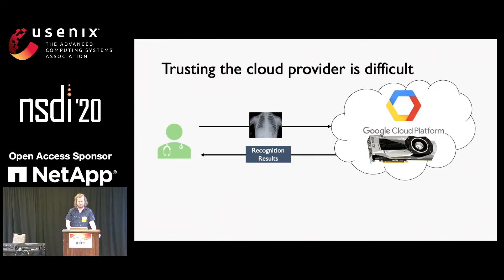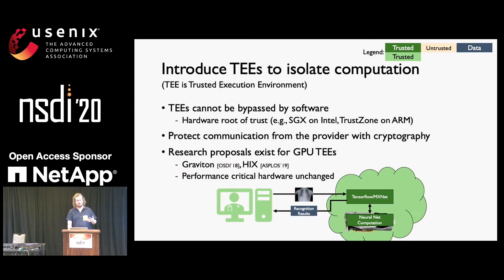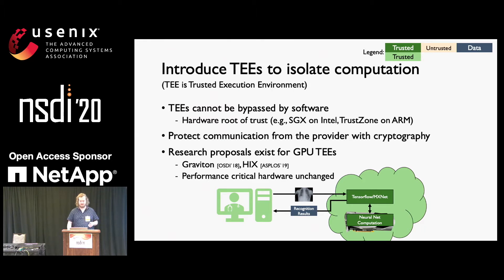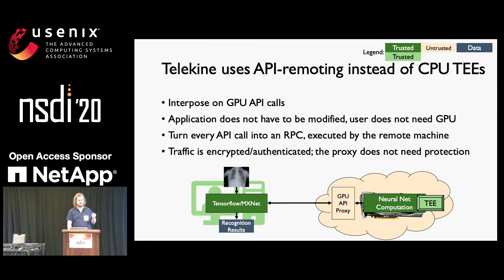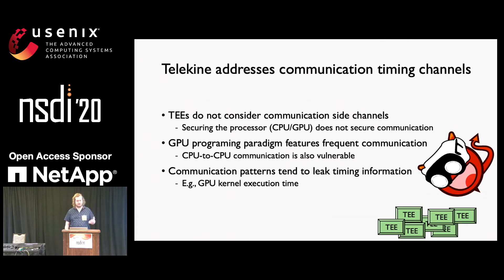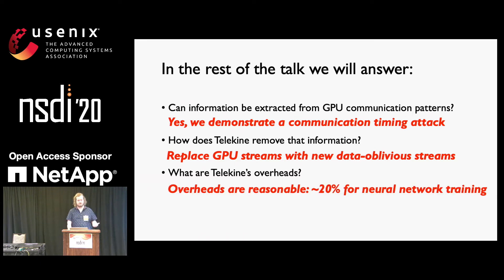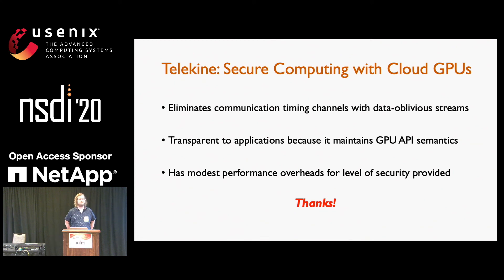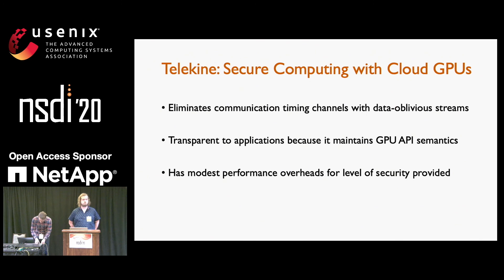NSDI '20 - Telekine: Secure Computing with Cloud GPUs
Telekine: Secure Computing with Cloud GPUs

Tyler Hunt, Zhipeng Jia, Vance Miller, Ariel Szekely, and Yige Hu, The University of Texas at Austin; Christopher J. Rossbach, The University of Texas at Austin and VMware Research; Emmett Witchel, The University of Texas at Austin

GPUs have become ubiquitous in the cloud due to the dramatic performance gains they enable in domains such as machine learning and computer vision. However, offloading GPU computation to the cloud requires placing enormous trust in providers and administrators. Recent proposals for GPU trusted execution environments (TEEs) are promising but fail to address very real side-channel concerns. To illustrate the severity of the problem, we demonstrate a novel attack that enables an attacker to correctly classify images from ImageNet by observing only the timing of GPU kernel execution, rather than the images themselves.

Telekine enables applications to use GPU acceleration in the cloud securely, based on a novel GPU stream abstraction that ensures execution and interaction through untrusted components are independent of any secret data. Given a GPU with support for a TEE, Telekine employs a novel variant of API remoting to partition application-level software into components to ensure secret-dependent behaviors occur only on trusted components. Telekine can securely train modern image recognition models on MXNet with 10%–22% performance penalty relative to an insecure baseline with a locally attached GPU. It runs graph algorithms using Galois on one and two GPUs with 18%–41% overhead.